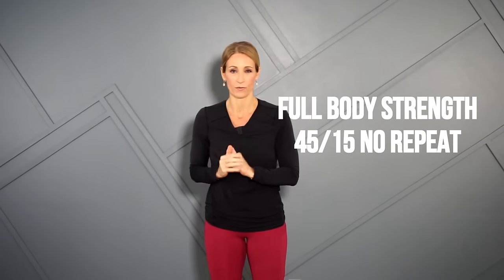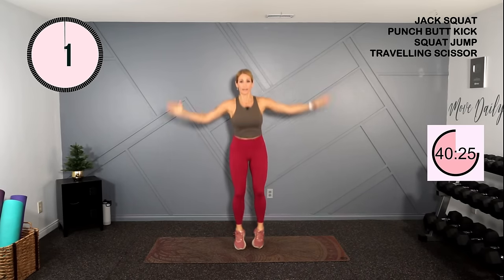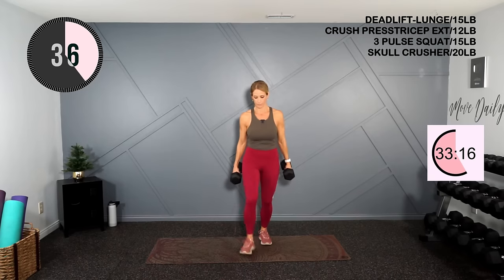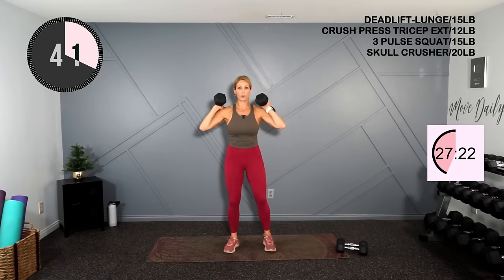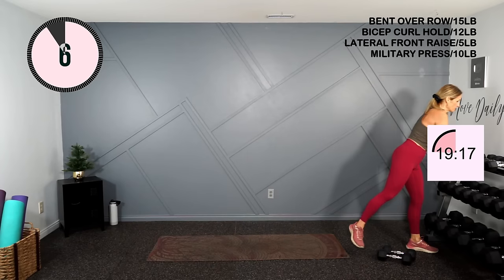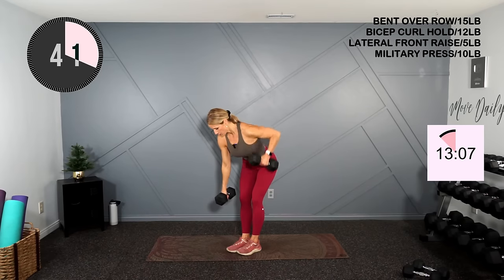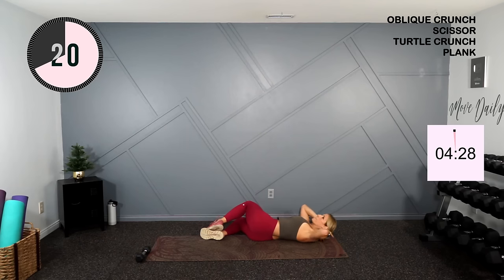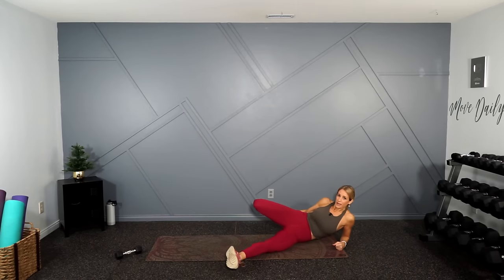47 Minute Power Blend | Cardio, Strength, Abs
47 Minute Power Blend | Cardio,  Strength,  Abs - This workout flies by, seriously!  I couldn't believe that this was 47 minutes long!  I like the variety in this workout, that really is the fun of a power blend workout, you don't get bored.  It's great to keep your heartrate up, work the muscle a little and tone your core! I hope you love it! Note: The strength part does repeat - we made a mistake on the screen saying no repeat. Sorry!

Format: 40/15 no repeat cardio. 45/15x3  40/10 no repeat abs

FOLLOW ALONG!